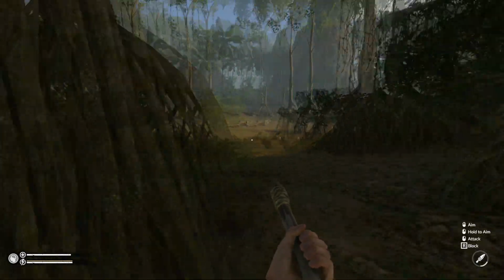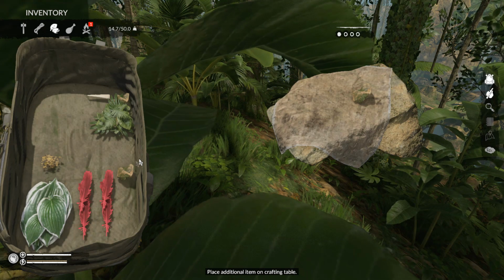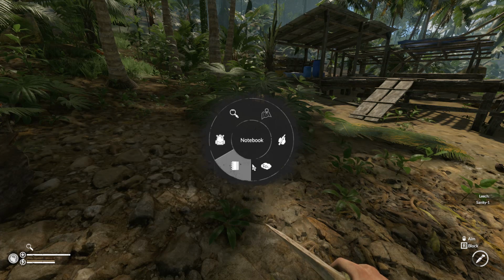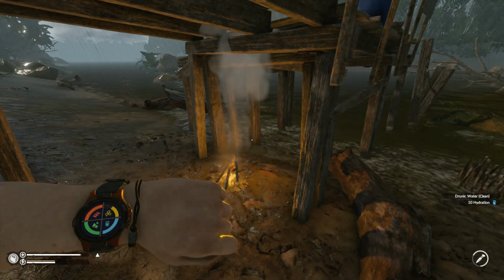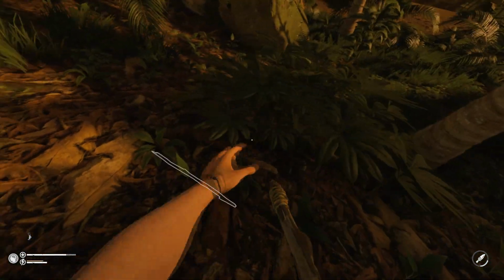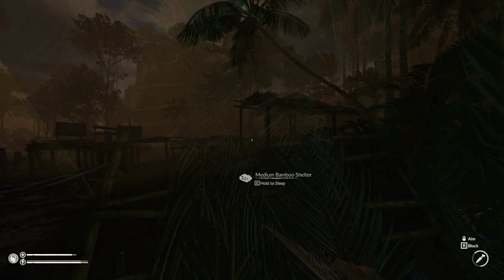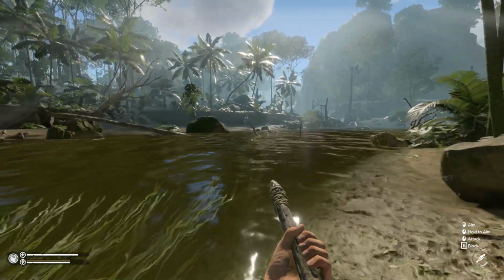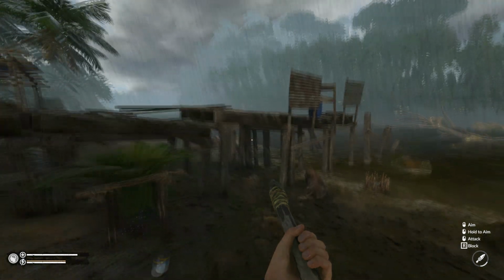Green Hell 2019 - Survival Crafting Jungle Adventure!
Green Hell Gameplay Impressions with Splat! Let's Play Green Hell and check out the Mud Building Update where you'll make new objects out of earthenware!